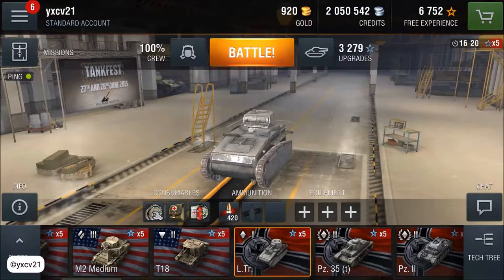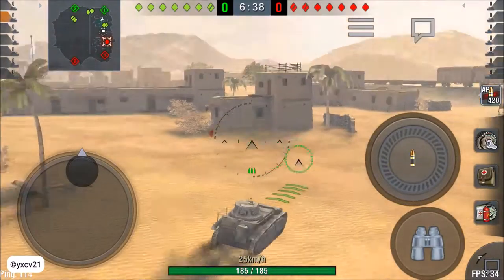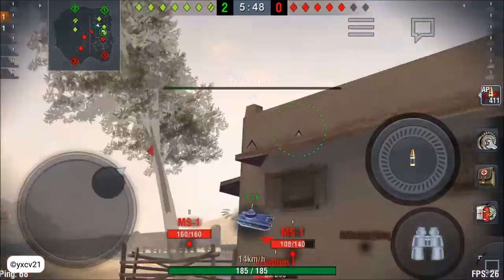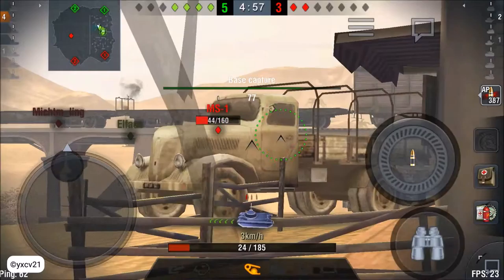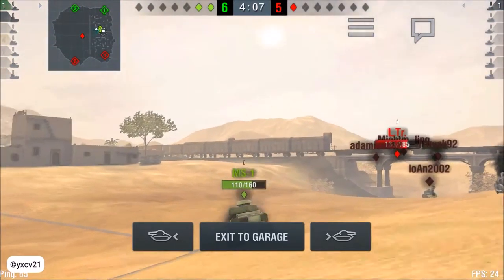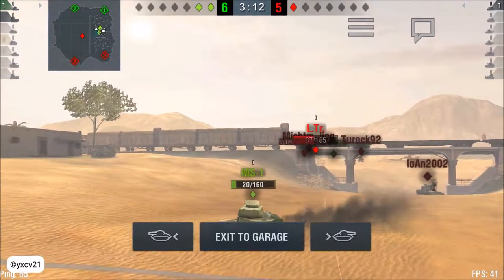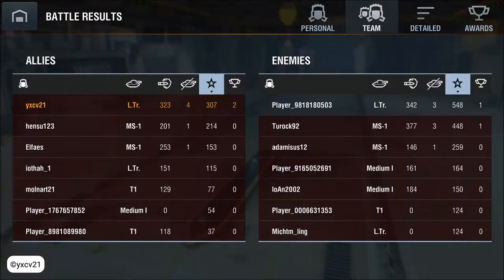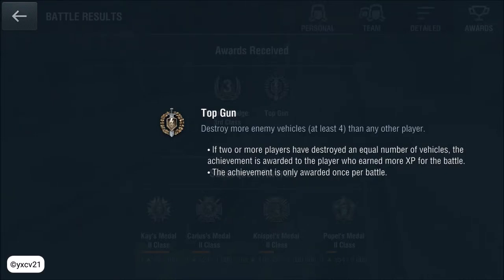Lets Play #110 World of Tanks Blitz L. Tr.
Lets Play World of Tanks Blitz on Android with the German Lightclass Tank L. Tr. (Leicht Traktor)